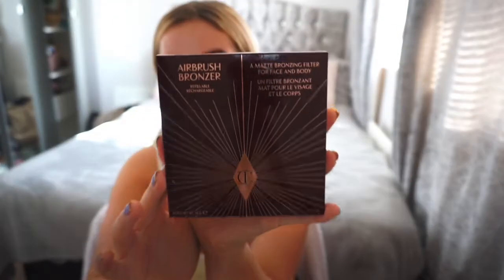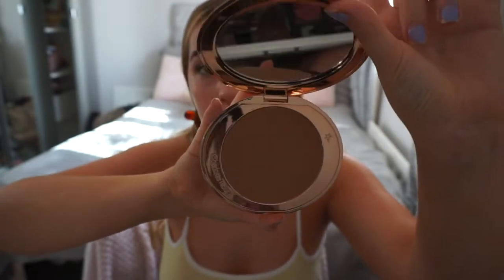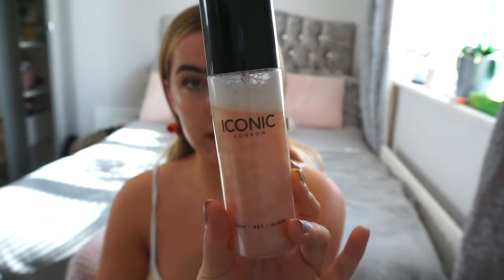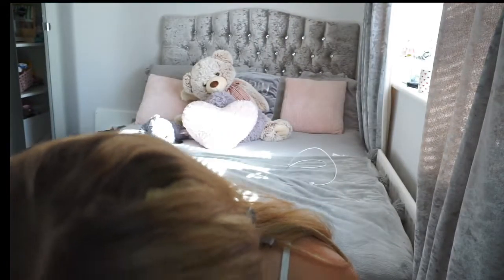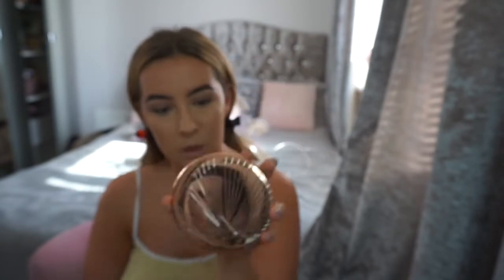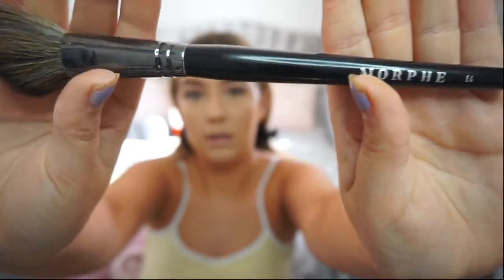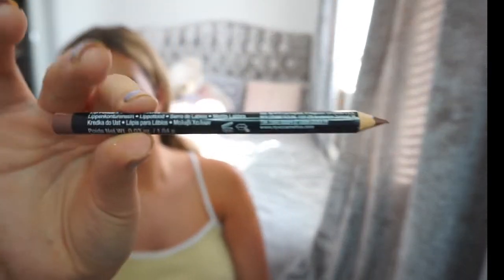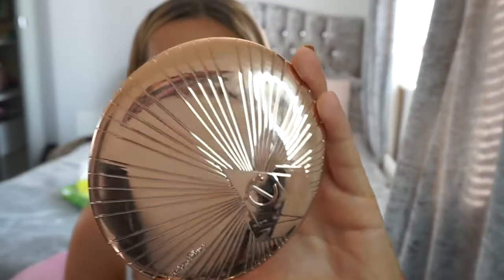TESTING CHARLOTTE TILBURY NEW AIRBRUSH BRONZER | IS IT WORTH THE $$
Hey everyone,

I hope you enjoy todays video as much as I enjoyed making it, I am so sorry for the terrible lighting in the first part of video, I recently brought a camera that I have no idea how to use.

MUCH LOVE CHES XX

PRODUCTS USED.